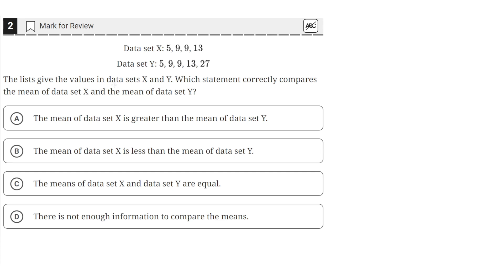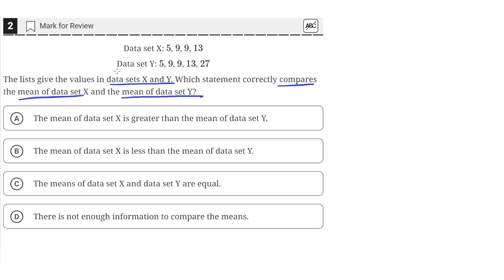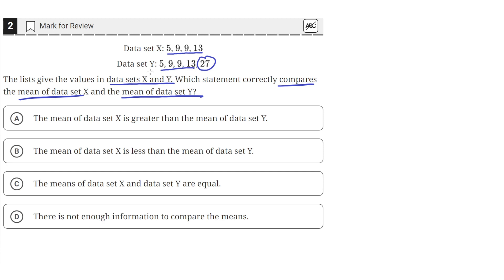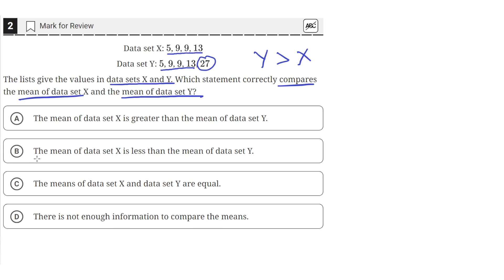Digital SAT Practice Test 4 - Math Module 1 - Question 2